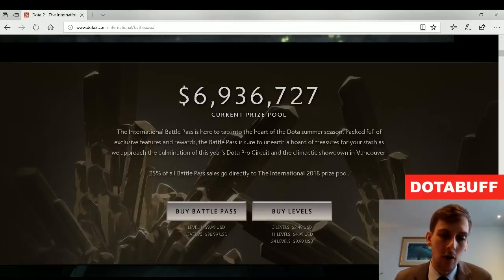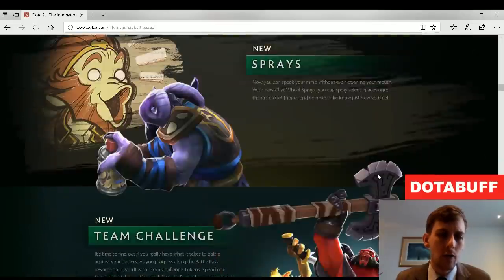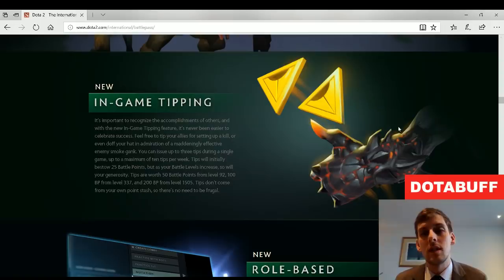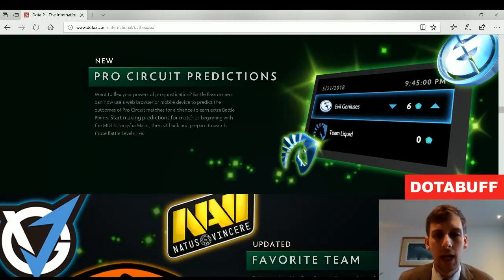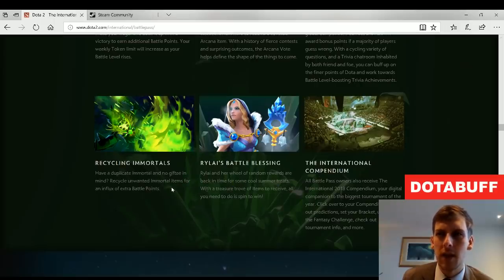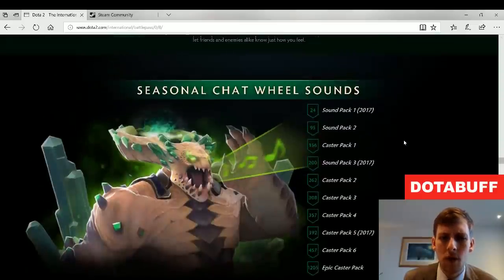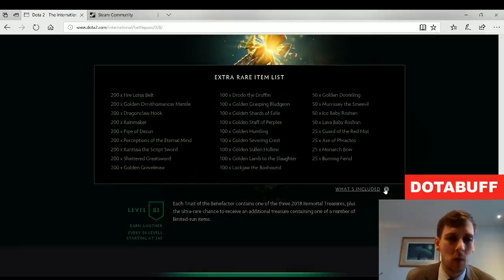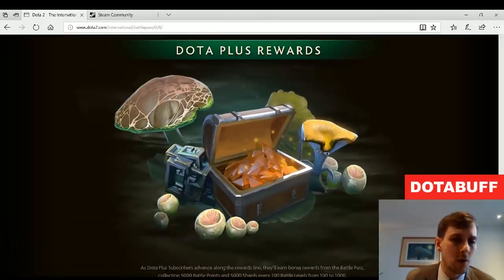Battle Pass 2018 website reading with Purge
▬▬▬▬▬▬▬▬▬▬ Support Me▬▬▬▬▬▬▬▬▬▬▬▬

▬▬▬▬▬▬▬▬▬▬▬▬Social Media ▬▬▬▬▬▬▬▬▬▬▬▬

FTC : This video has a paid sponsorship overlay and the Dotabuff section on replay commentaries was
created as a result of my ongoing partnership with Dotabuff.